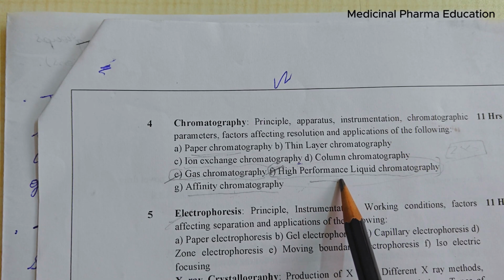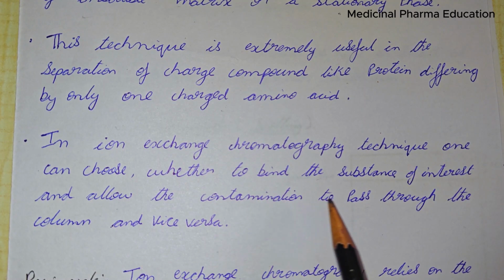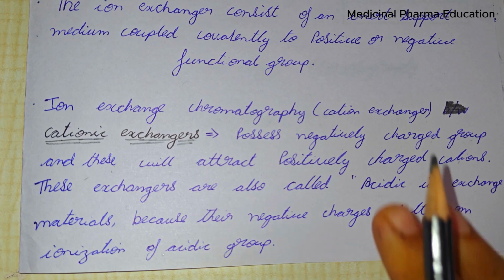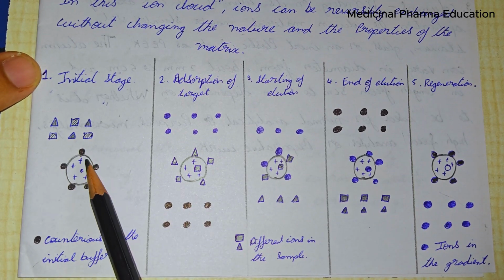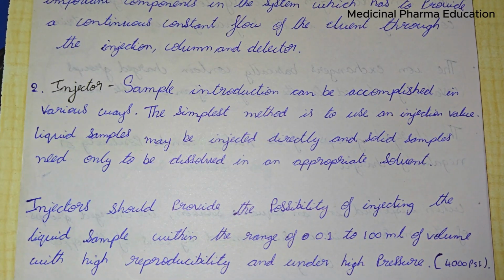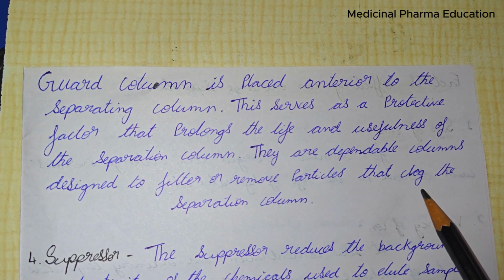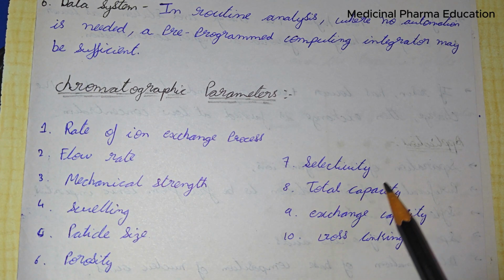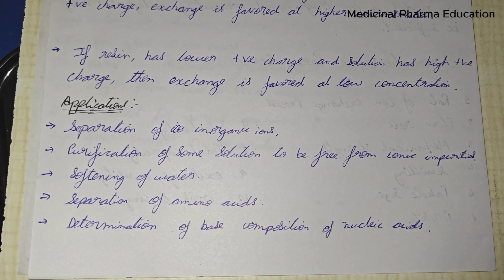lon Exchange Chromatography Made Easy | Simplest Explanation with Notes"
🌟 Unlock the mysteries of Ion Exchange Chromatography in our latest video, “Ion Exchange Chromatography Made Easy”! 🚀 Whether you're a student or a professional looking to refresh your knowledge, we break down this complex topic into simple, digestible concepts. Get ready for an *easy explanation* supported by clear and informative *handwritten notes* that will enhance your understanding. 🤓🔍 Join us as we explore practical examples, essential formulas, and visual aids that make mastering ion exchange chromatography easier than ever. 💙📚 IonExchangeChromatography EasyExplanation HandWrittenNotes.